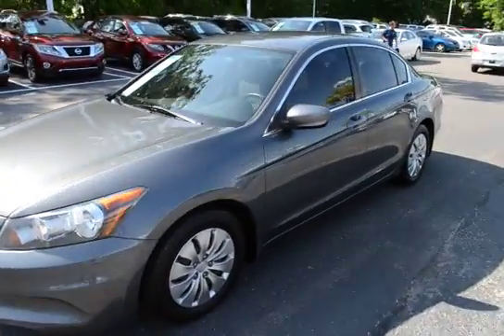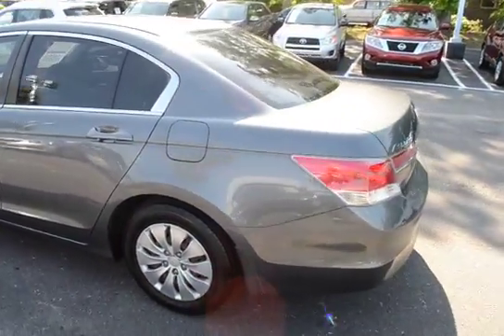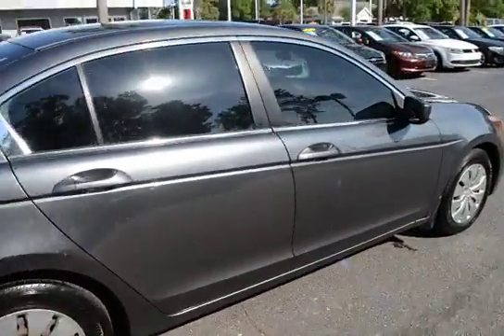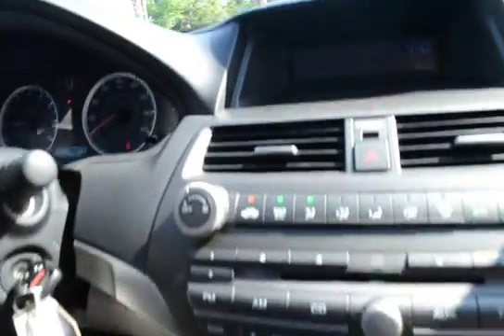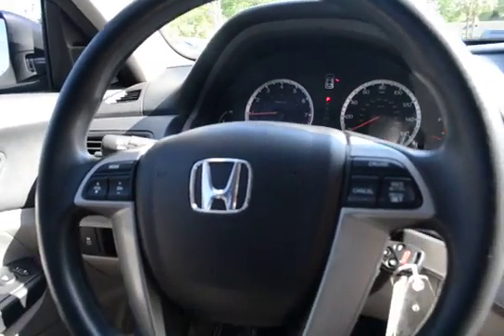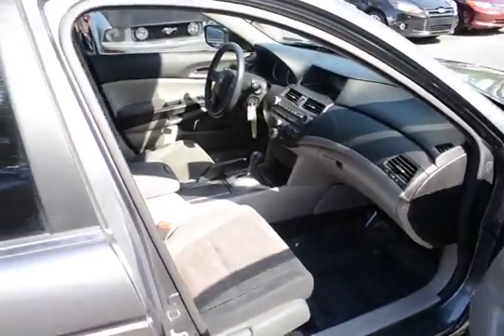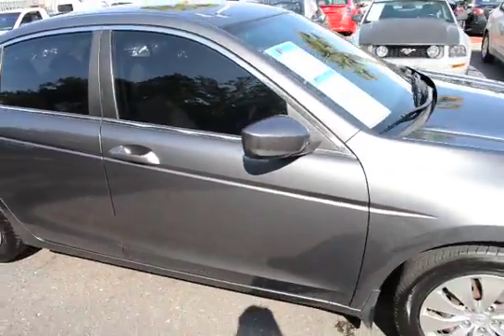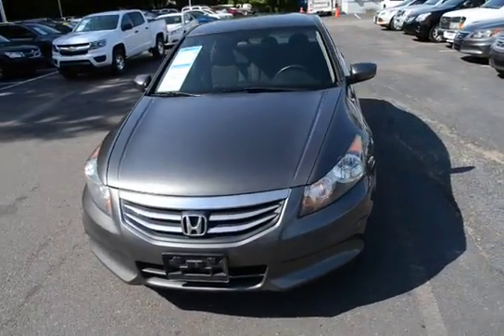2011 Honda Accord LX 2 4 T138519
Cloth Interior. Steering Wheel Mounted Audio Controls. Front Bucket Seats. AM/FM/CD Radio. Congratulations on choosing an used vehicle from Charleston Nissan. This vehicle has passed our 156 point inspection and comes with a free Carfax with Buyback protection. We also provide a no questions asked 5 day exchange policy on every used vehicle we sell. Also, every vehicle under 70K miles at time of delivery has a limited bumper to bumper 30 day warranty. We always go the extra mile for you.  Ask about our EXTRA ADVANTAGE program! Military discounts available on all new and pre-owned vehicles! Thank you for your service! to see our specials, or one of our 500+ vehicles we have in stock. We now offer free delivery within 300 miles.